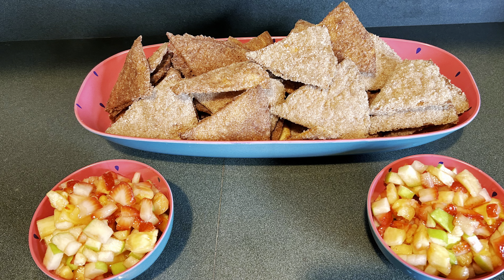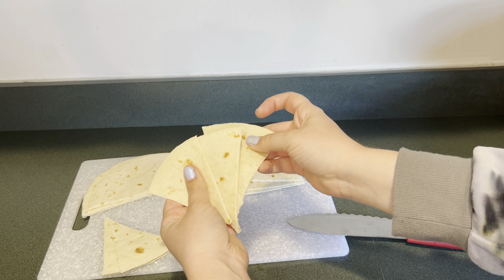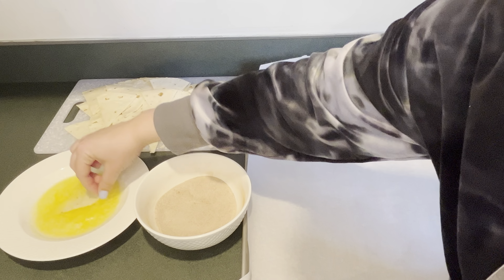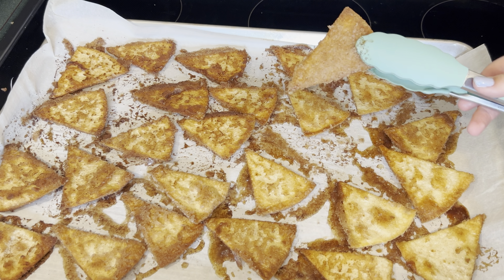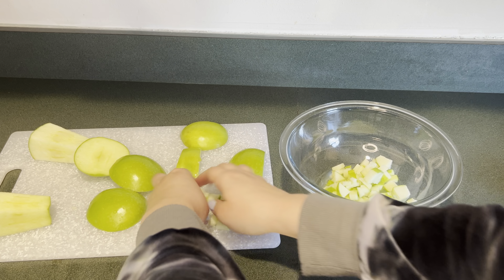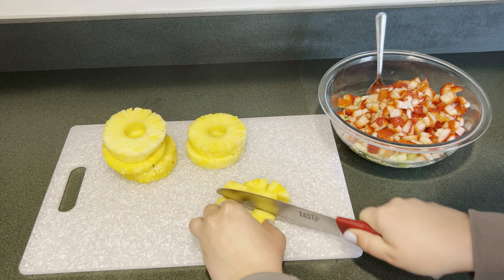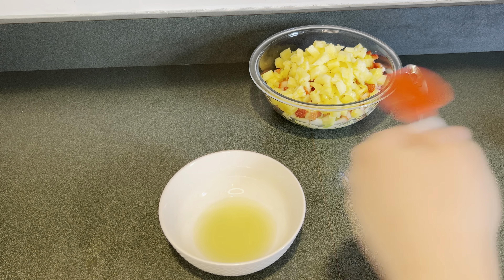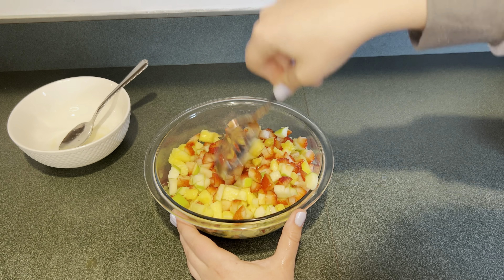HOMEMADE CINNAMON SUGAR CHIPS WITH FRUIT SALSA!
Hi, today I made homemade cinnamon sugar chips with a fruit salsa. This is perfect for Cinco De Mayo or your next summer party!